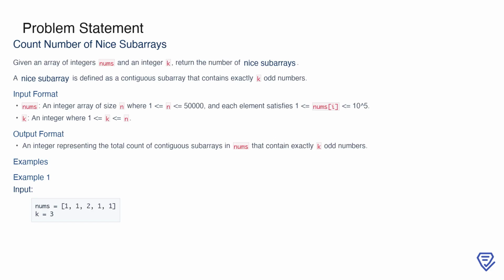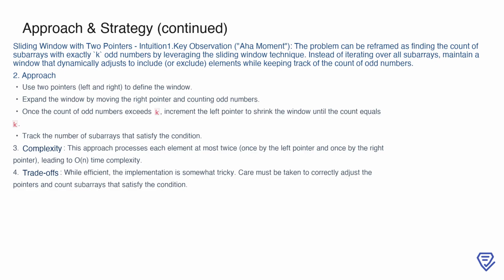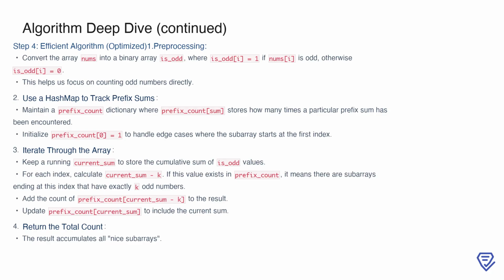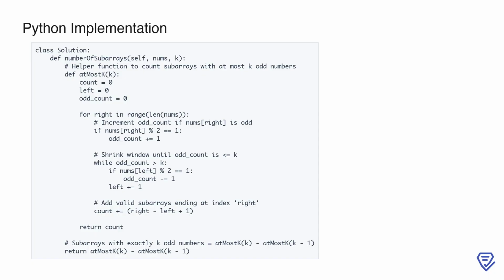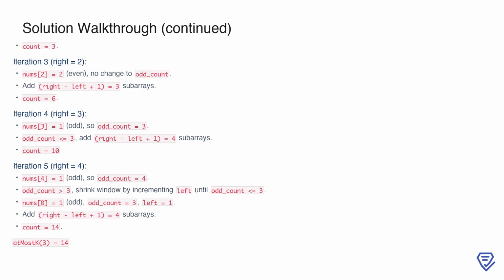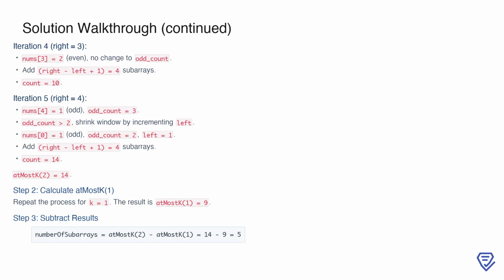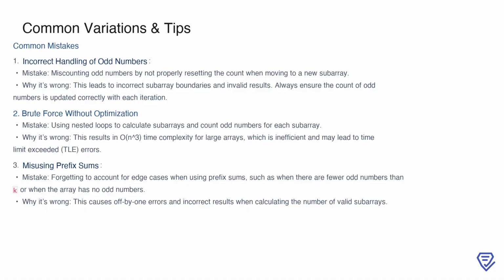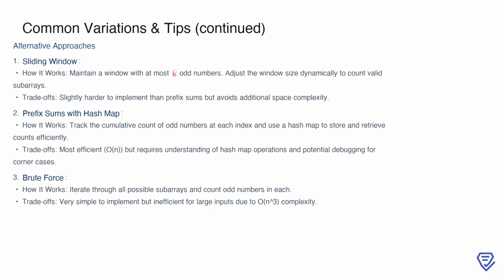LeetCode 1248: Count Number of Nice Subarrays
Difficulty: Medium

📚 Topics: Array, Math, Sliding Window, Two Pointers

⏱️ Timestamps:
00:00 - LeetCode 1248: Count Number of Nice Subarrays
00:19 - Problem Statement
00:54 - Problem Statement (continued)
01:32 - Problem Statement (continued)
02:06 - Problem Statement (continued)
02:53 - Approach & Strategy
03:53 - Approach & Strategy (continued)
04:48 - Approach & Strategy (continued)
05:51 - Approach & Strategy (continued)
06:42 - Algorithm Deep Dive
07:38 - Algorithm Deep Dive (continued)
08:57 - Algorithm Deep Dive (continued)
10:05 - Algorithm Deep Dive (continued)
11:46 - Python Implementation
13:04 - Java Implementation
14:18 - Java Implementation (continued)
15:04 - Solution Walkthrough
16:12 - Solution Walkthrough (continued)
17:23 - Solution Walkthrough (continued)
18:11 - Solution Walkthrough (continued)
19:02 - Solution Walkthrough (continued)
19:50 - Solution Walkthrough (continued)
20:47 - Time & Space Complexity
21:43 - Time & Space Complexity (continued)
22:33 - Time & Space Complexity (continued)
23:22 - Time & Space Complexity (continued)
24:16 - Common Variations & Tips
25:19 - Common Variations & Tips (continued)
26:00 - Common Variations & Tips (continued)
27:16 - Common Variations & Tips (continued)
28:25 - Conclusion
28:44 - Thank You!